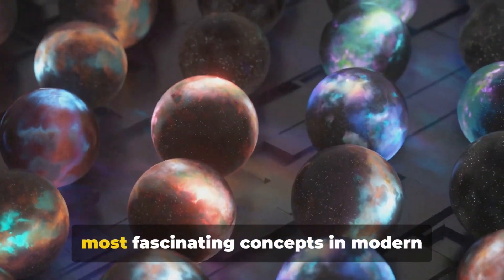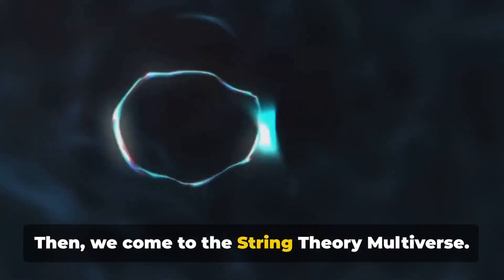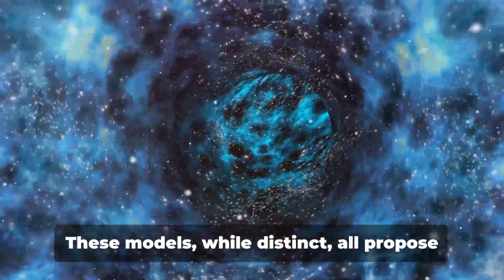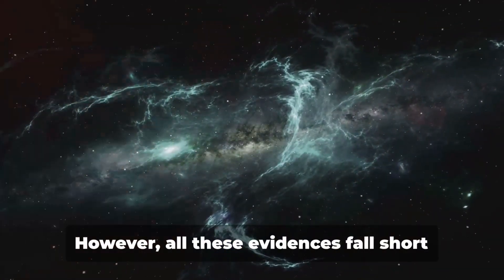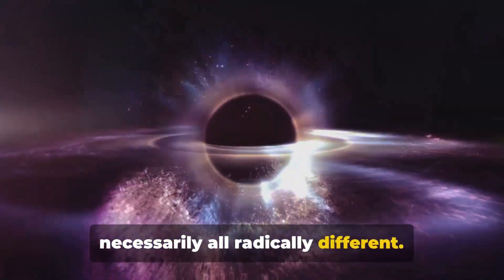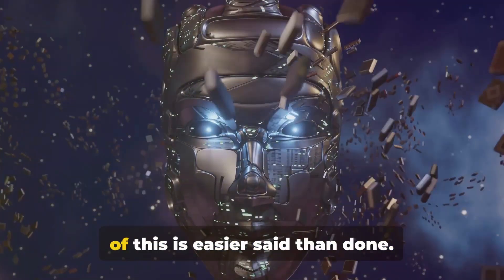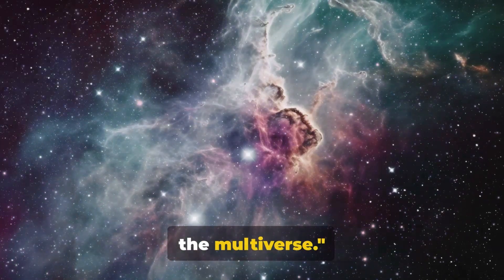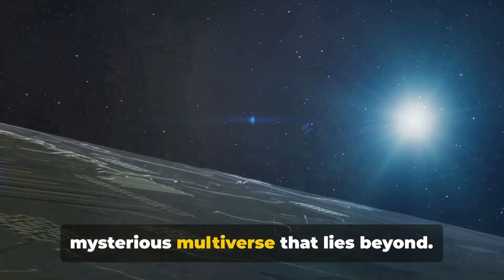Multiverse Hypothesis: A Journey Beyond Our Universe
Embark on a mind-bending exploration of the multiverse!

This video dives deep into the fascinating concept of multiple universes, each with its own set of physical laws and the potential to harbor alien life. Join us as we delve into:

    Cosmology & Astrophysics: Explore the latest theories about the universe's origin and structure, including the Big Bang and inflation.
    Physics & Philosophy: Unravel the mind-blowing implications of quantum mechanics and string theory, and how they might give rise to a multiverse.
    The Search for Aliens: Could parallel universes be teeming with life? We'll examine the possibilities and the ongoing quest for extraterrestrial intelligence.

But the journey doesn't stop there! We'll also explore:

    The Many-Worlds Interpretation: What if every decision creates a new universe?
    The String Landscape: Could there be countless universes with different fundamental laws?
    Criticisms & Challenges: We'll address the skepticism surrounding the multiverse hypothesis and the difficulties of proving its existence.
    The Future of Cosmology: What exciting discoveries might await us as we continue to explore the universe's mysteries?

This video is perfect for:

    Science enthusiasts curious about the multiverse and its implications.
    Philosophy lovers questioning the nature of reality and existence.
    Anyone fascinated by the vastness and potential of the cosmos.

Get ready to have your mind blown!